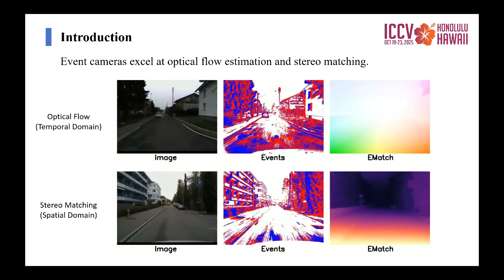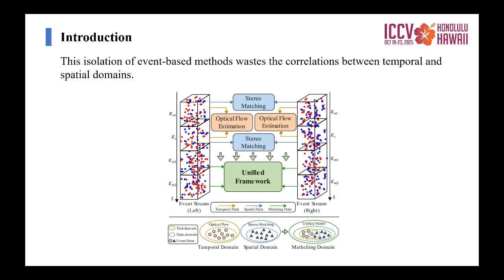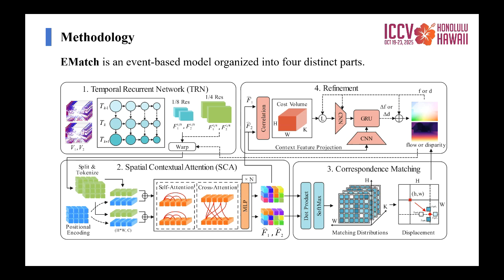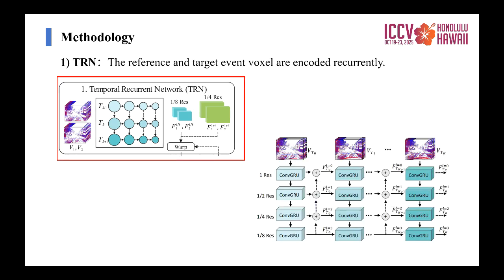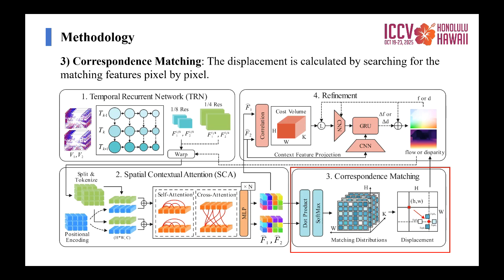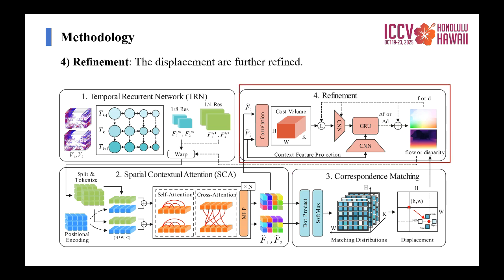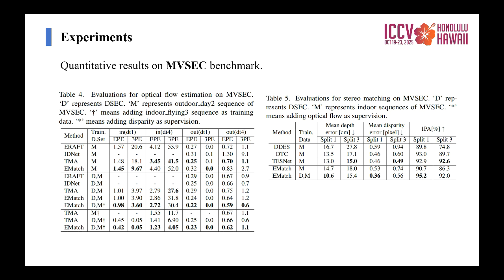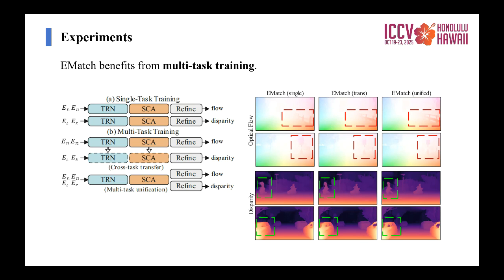EMatch: A Unified Framework for Event-based Optical Flow and Stereo Matching